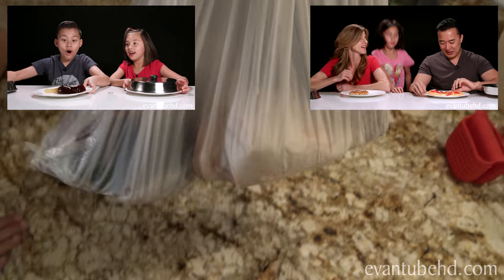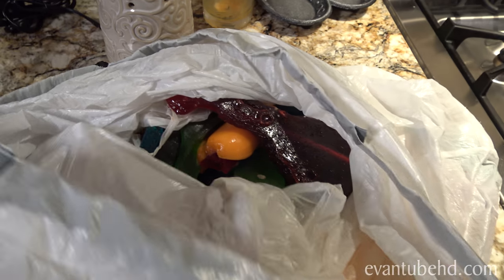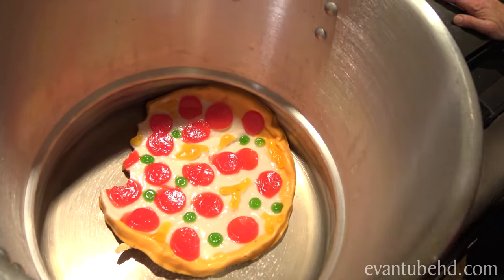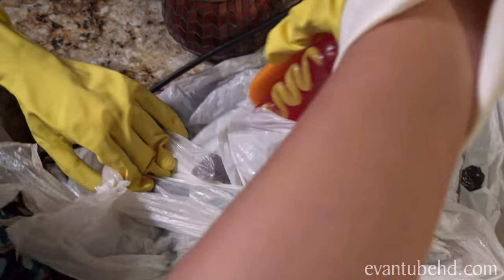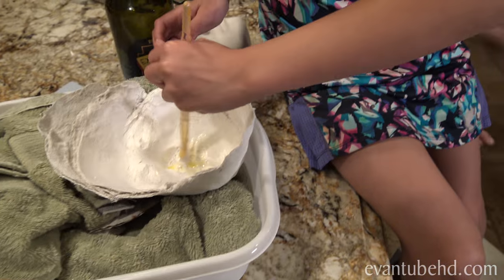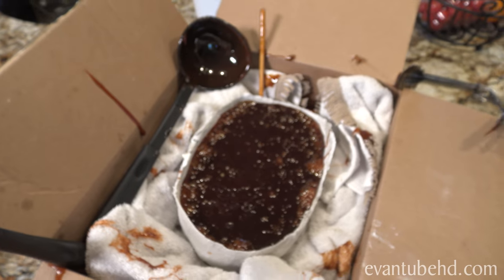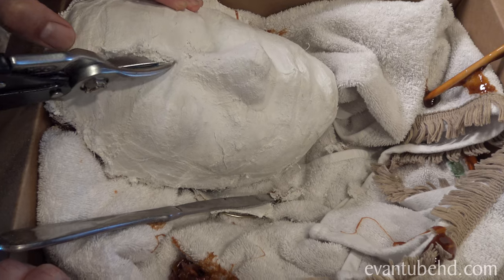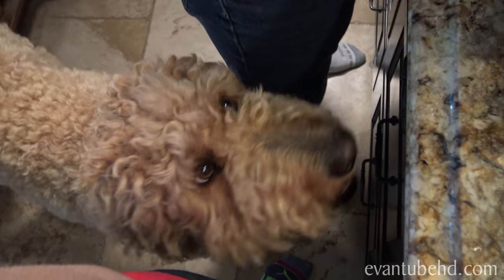GIANT GUMMY MELTING GONE WRONG!!! DIY Gummy Face FAIL!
It's time to say goodbye to our giant gummies that wwe used for the Gummy Food vs Real Food Challenge!  But we didn't want to just throw them in the trash.  So we're doing a little experiment.  We'd thought we'd try melting them all down in a big pot and then pouring them into a plaster mold to make the World's Largest Gummy Face!  It didn't quite turn out the way we planned.  But seeing all those giant gummy candies melt together was pretty cool!